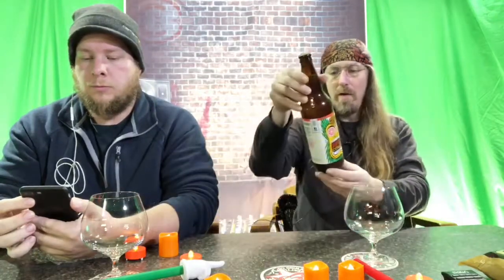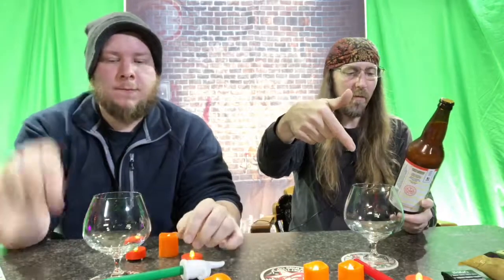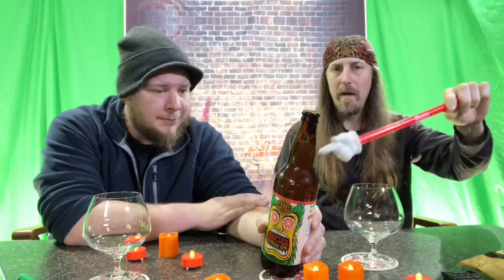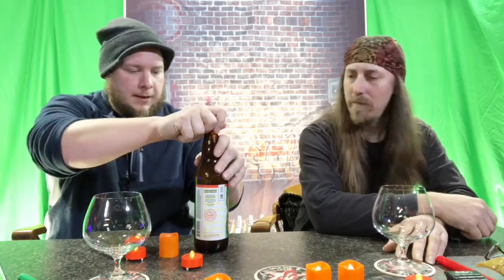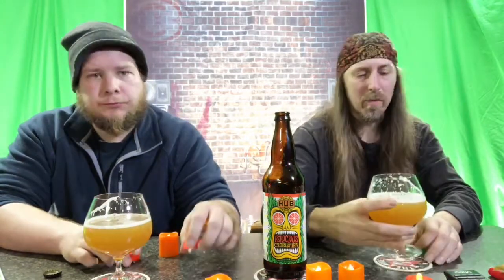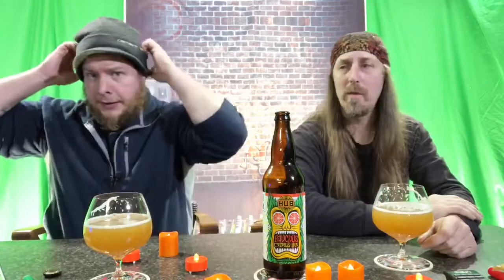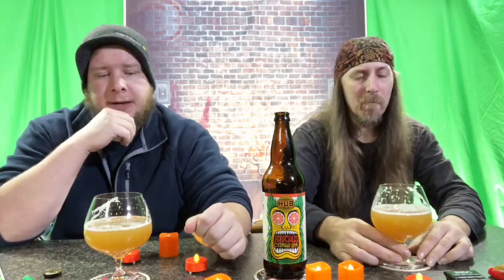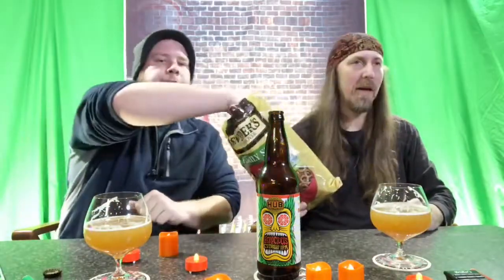Hopworks Urban Brewery on Give it a Shot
A grapefruit IPA